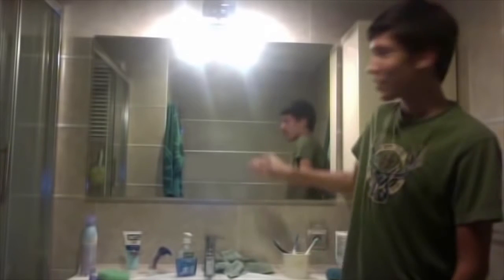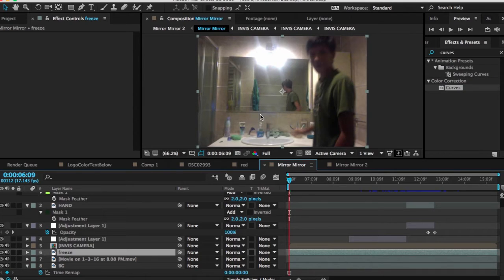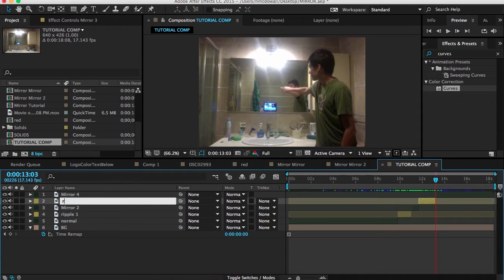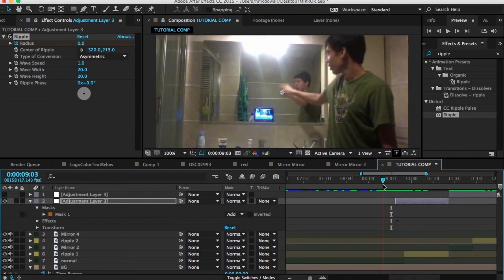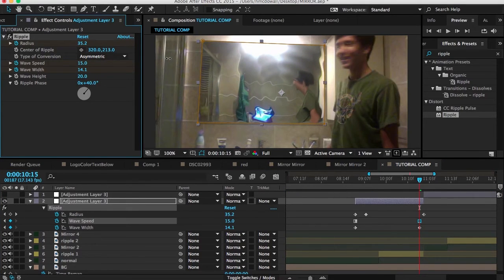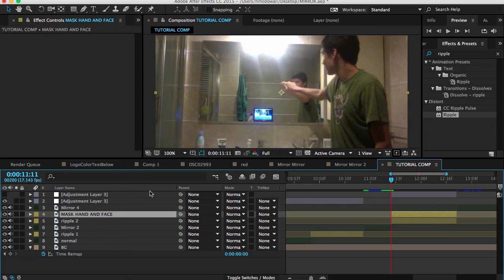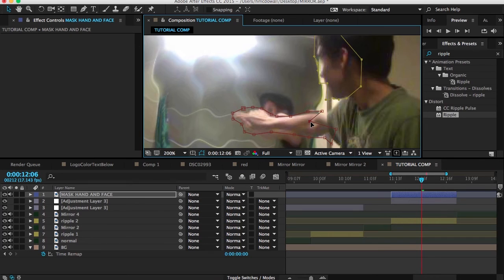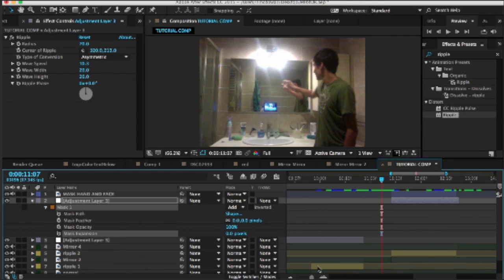Adobe After Effects CC | Mirror Ripple Effect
This is a longer tutorial because we will go into detail on how to make a ripple effect on a mirror when touching it.

Friday January 8th I will upload a tutorial on how to remove camera(s) from a mirror or reflection.

I will not be uploading anything on Thursdays since VFX Wednesday will always have 3 tutorials.

This is an intermediate tutorial

January 11-15:  So if you are a beginner in Adobe After Effects, then it will be your lucky week because next week we will go over everything in After Effects on how to use it, best render settings, and ways to help yourself edit faster.